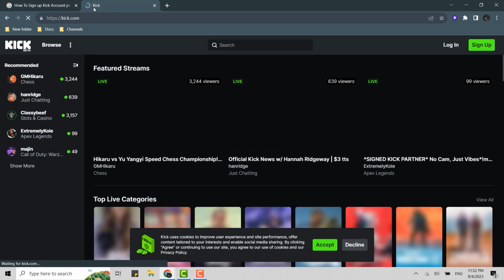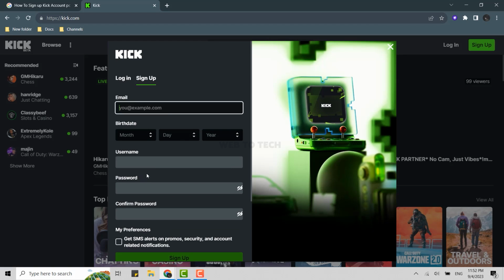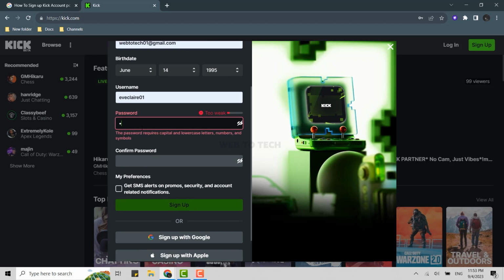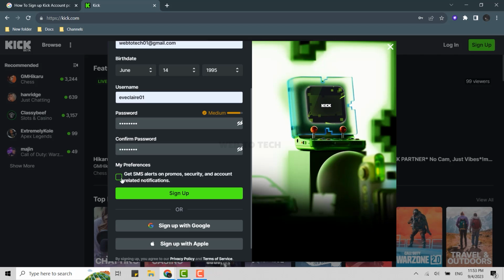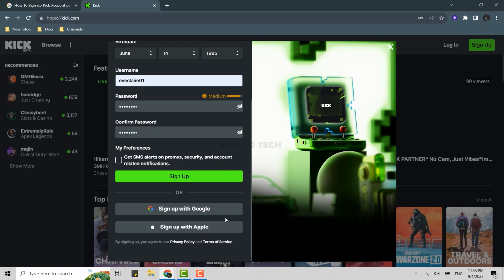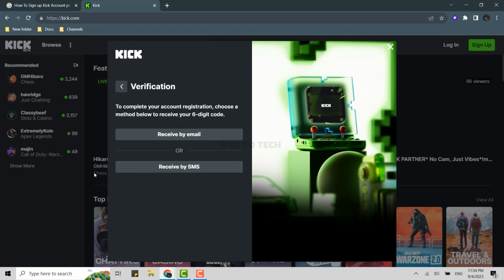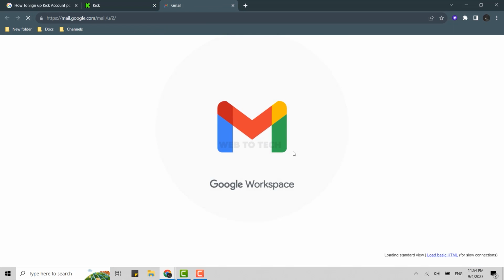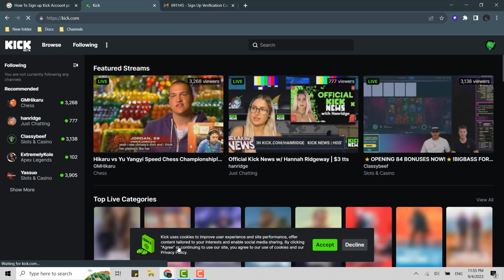How To Create Kick Account On PC | Kick Streaming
Kick is an live streaming platform, it is one of the fast growing  and rewarding gaming live steaming platform with millions of active users. Today in this video we are going to guide you step by step tutorial on how you can sign up or create Kick account on pc or laptop. Watch the video till end to learn the process.